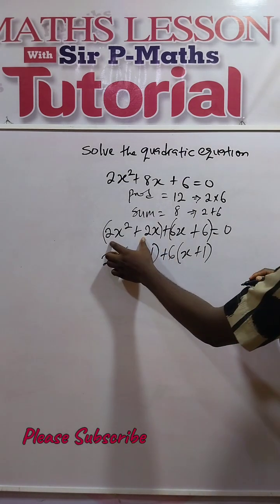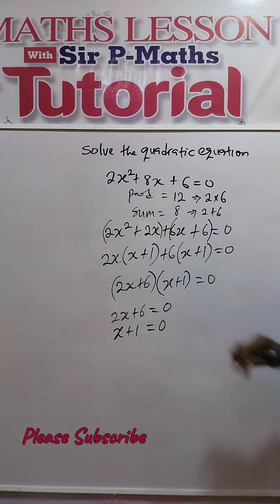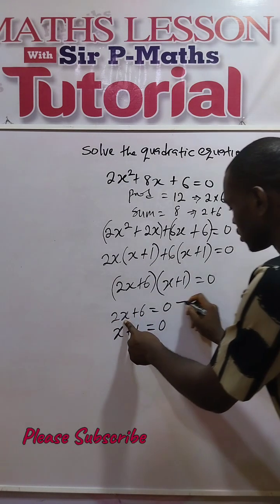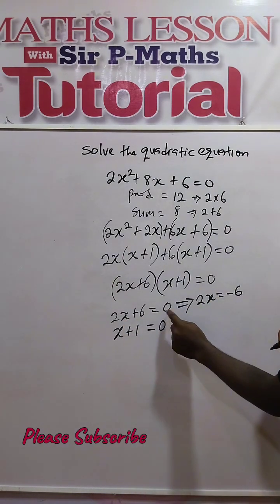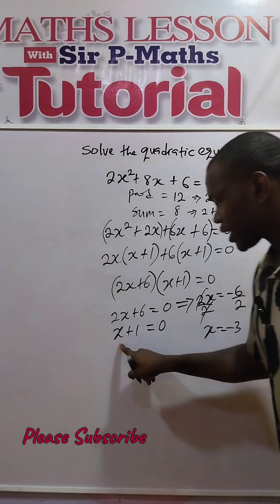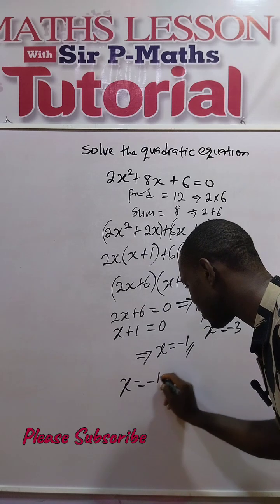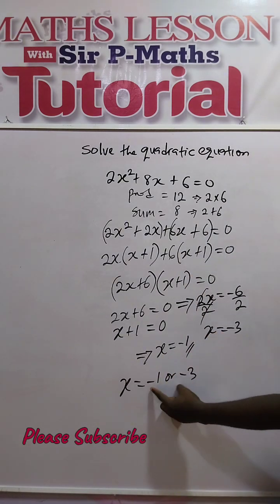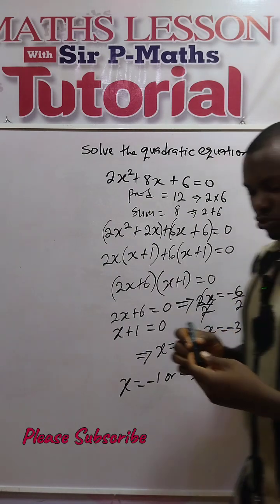Factorisation of quadratic equation...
In this tutorial, I was able to explain how you can factorise quadratic equation and get the roots of the equation.